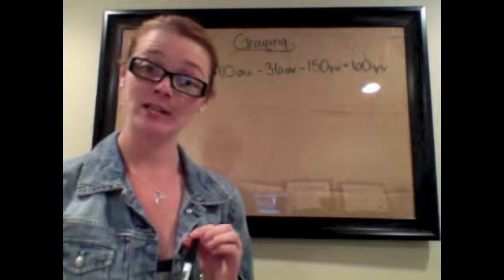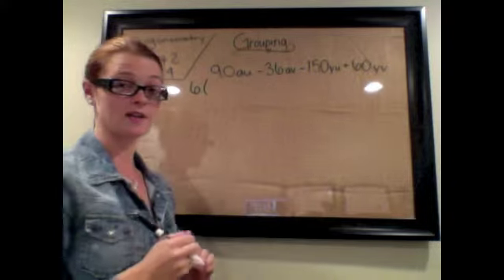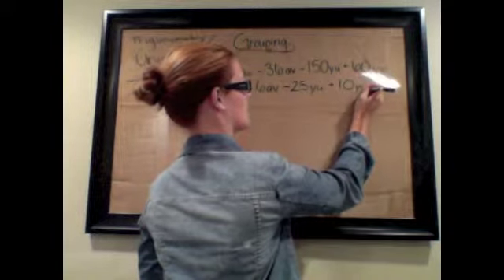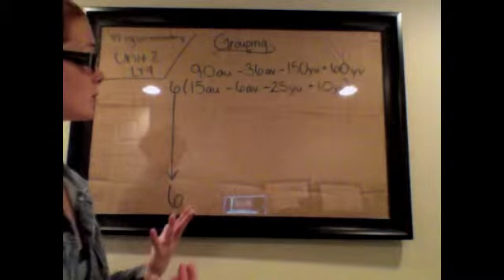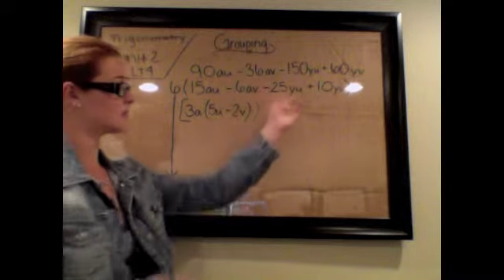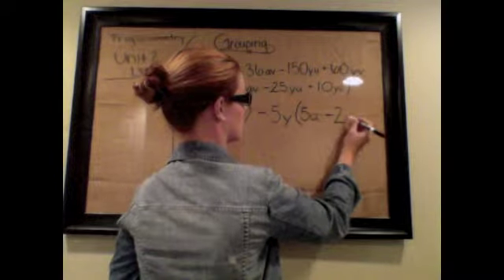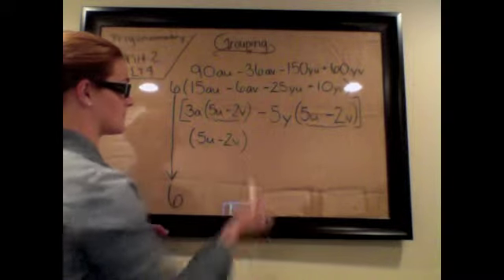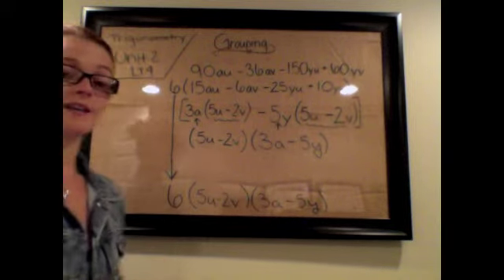Polynomials - Factoring by Grouping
LT4 - Long Division